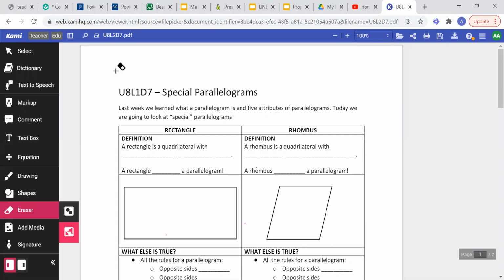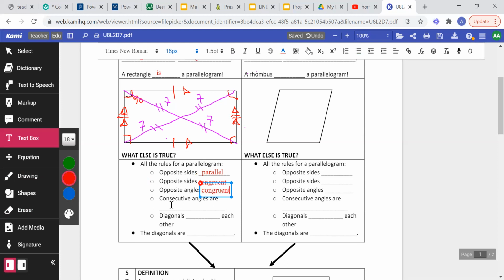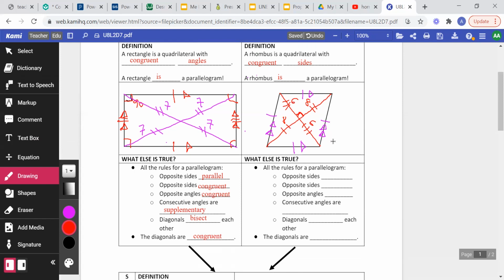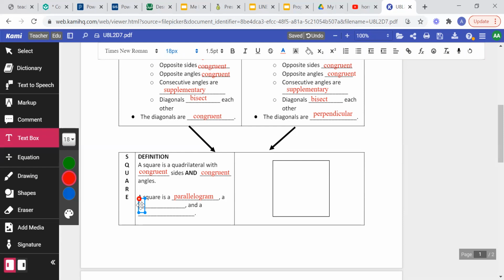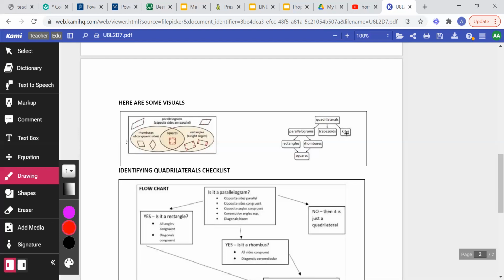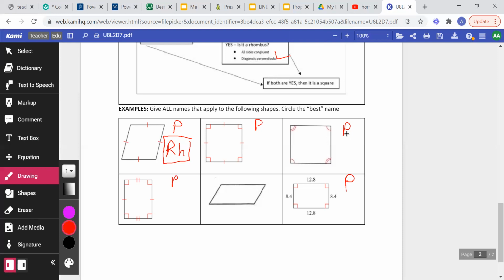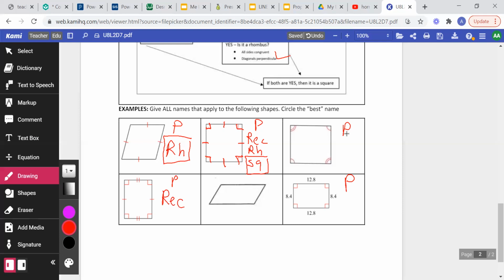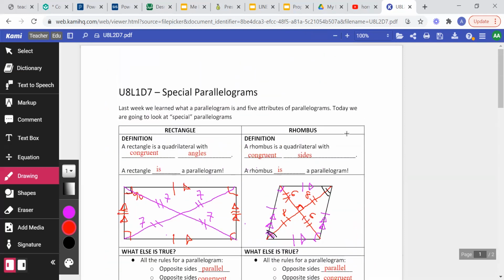Special Parallelograms 8 2 7